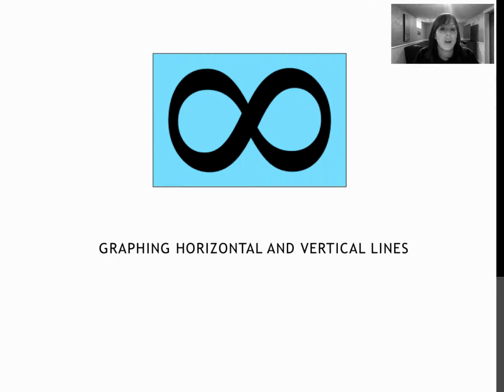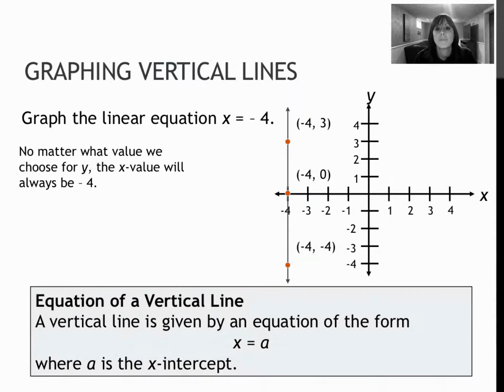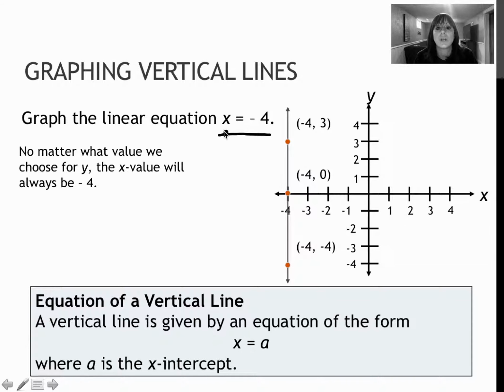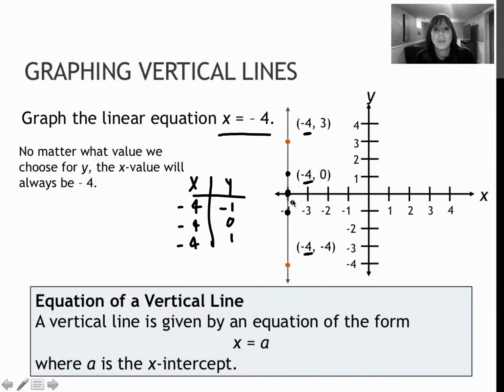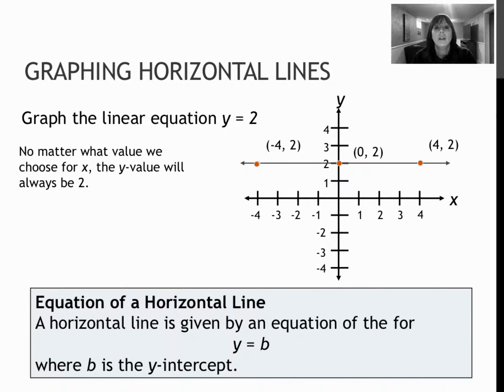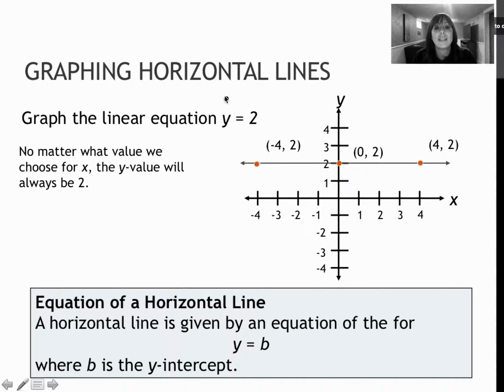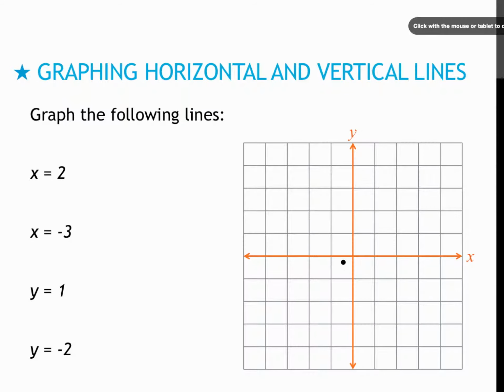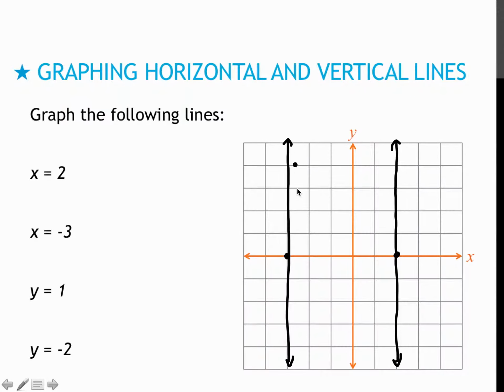Graphing Horizontal and Vertical Lines (2.1)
Algebra I / Intermediate Algebra — Graphing Horizontal and Vertical Lines (2.1)